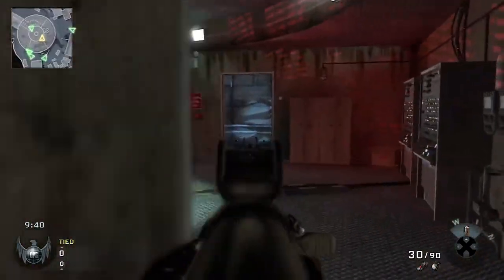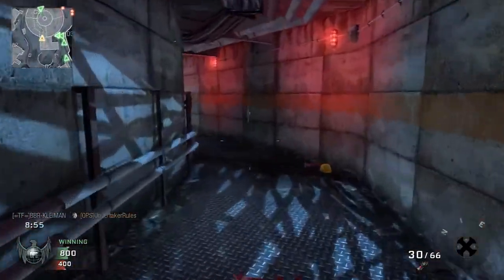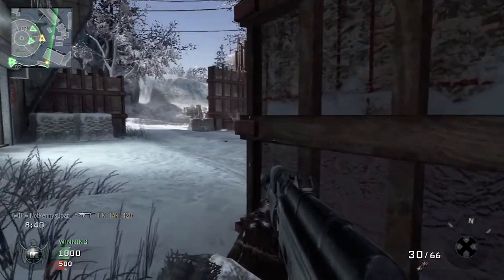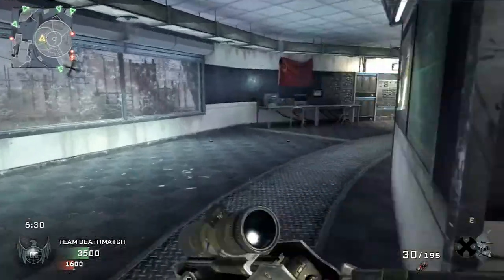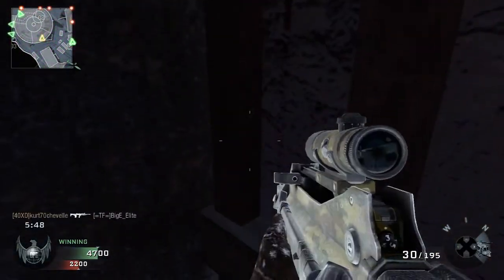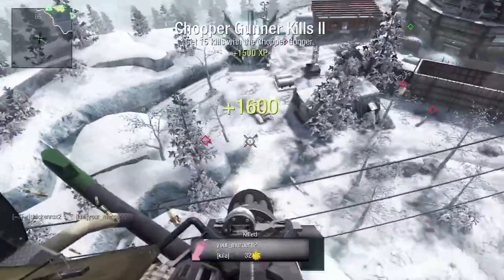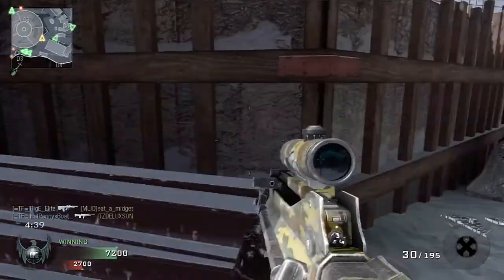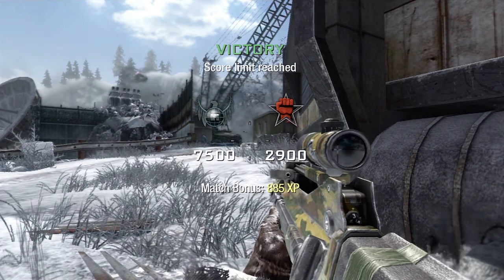Dissecting the Chicken Ep. 2 (TDM on Array)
This is the second episode in my Dissecting the Chicken Series.

Chicken was for quite along time in the top 100 in TDM, before he cut back on gaming to focus more on life. I want to showcase Chicken in a way that we can learn from his play style, by making an interactive commentary/discussion on his tactics and game-play.

Please watch then feel free to comment on any thing that you see in his game play that helps give him the high KDR's. we will discuss this in depth and try to incorporate into our play style to help improve our KDR's.